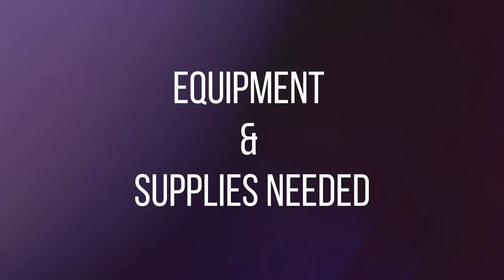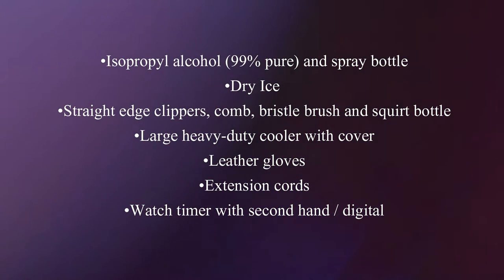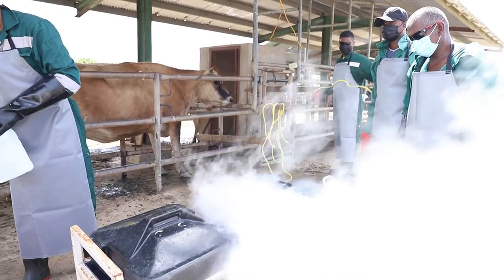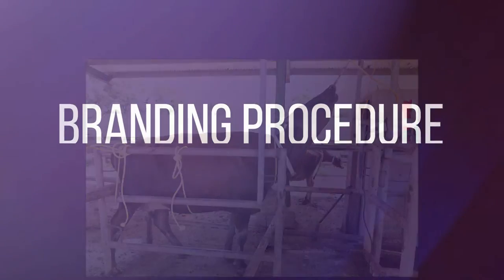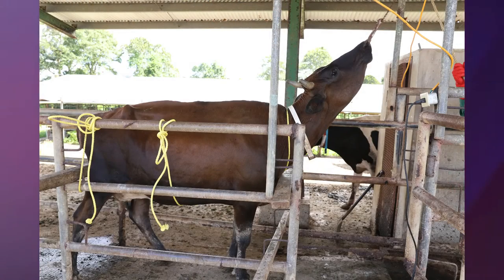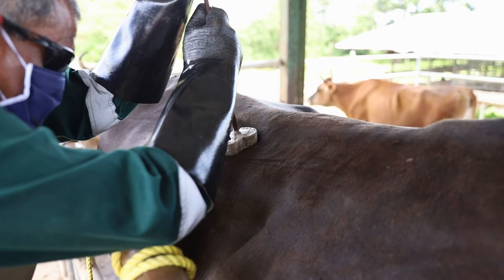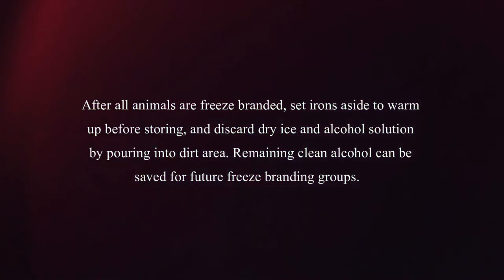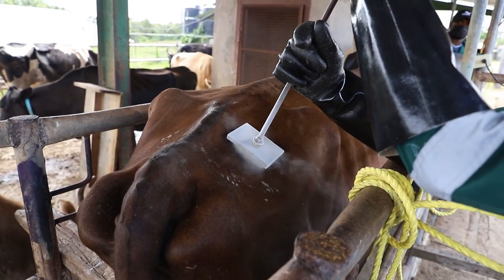Freeze branding of cattle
Learn the basics of cattle freeze branding, demonstrated in this informative video by our team members from the Regional Administration North and Animal Production and Health Divisions.